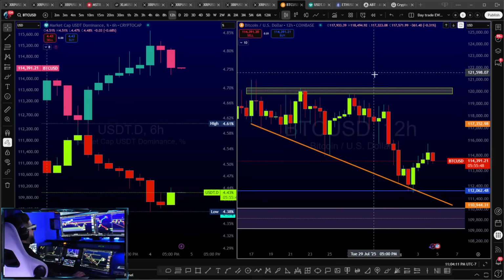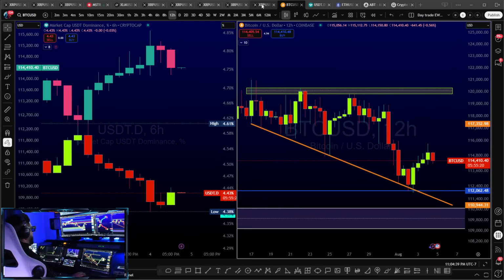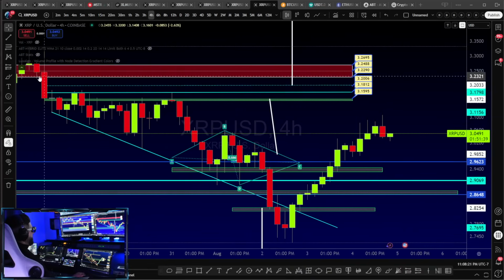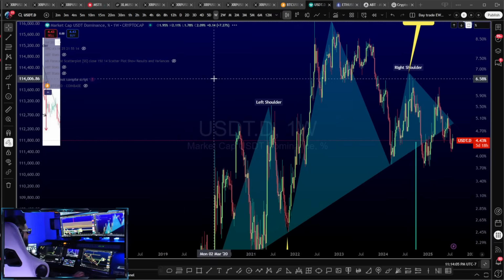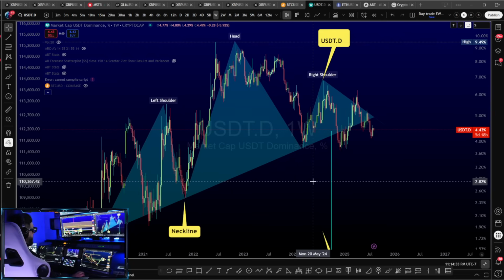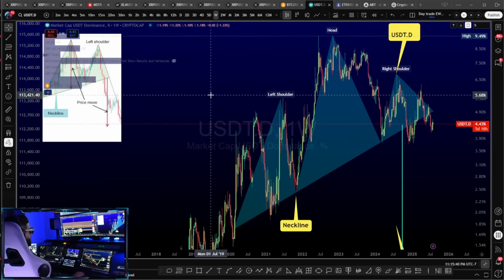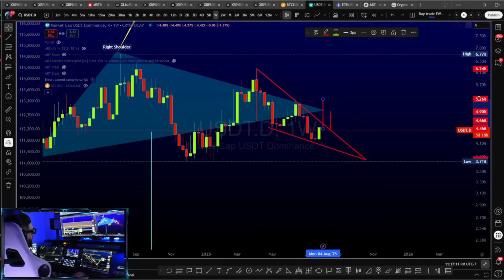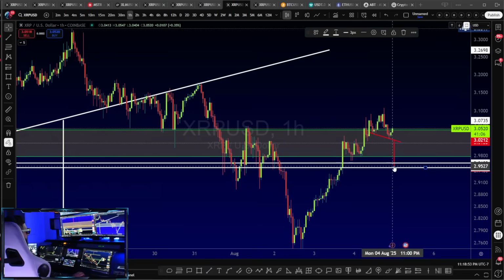$XRP $XLM $BTC LOOK FOR THE BOUNCE HERE!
USER GUIDES!

- Arca.

Arca's Educational Recomendations: